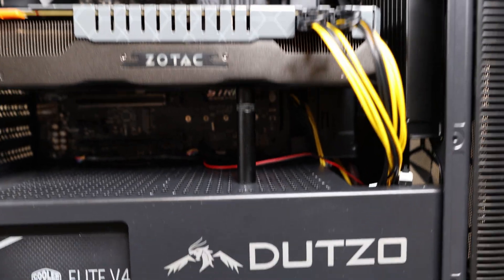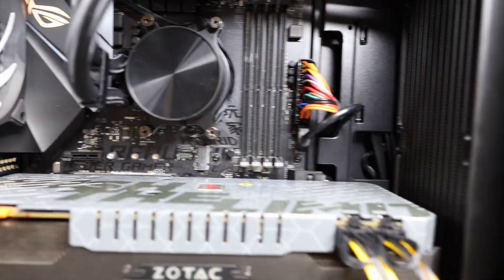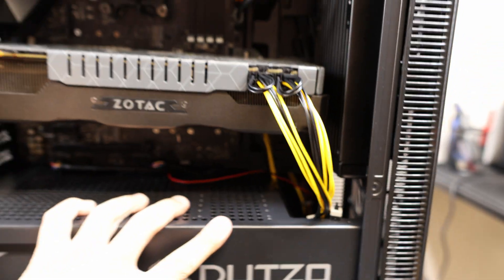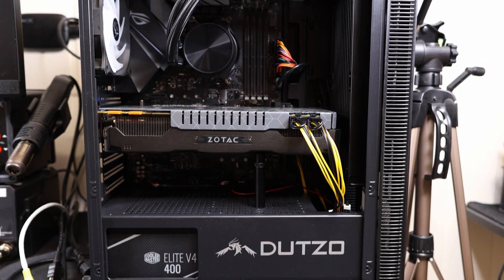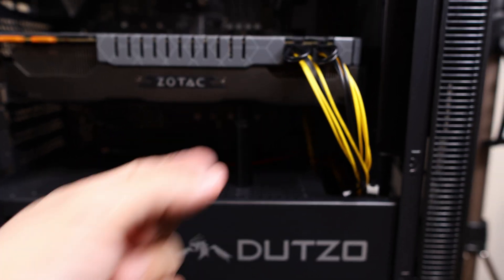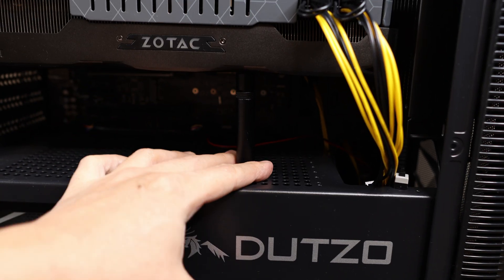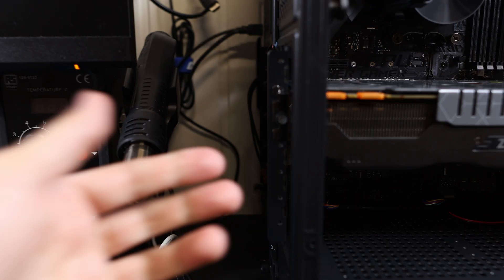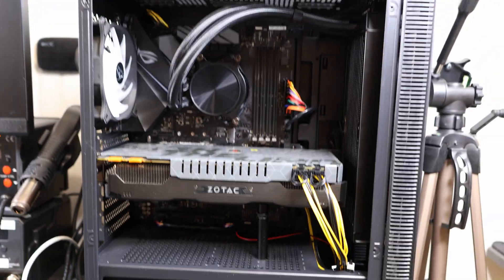How To Use GPU Supports Properly.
This is a re-upload to my previous video. Less mumbling and more to the point. I know this is not a fix all, as graphics cards vary in size and your PC configuration. But this is to give you a general idea on how to use a GPU support properly to keep your graphics card alive and away from tech shops. I hope this helps!